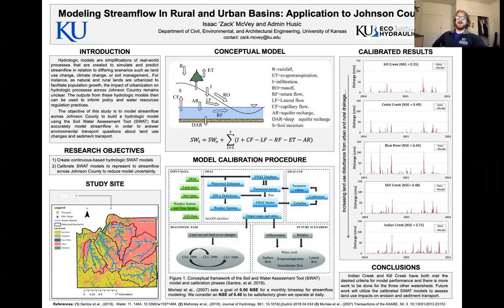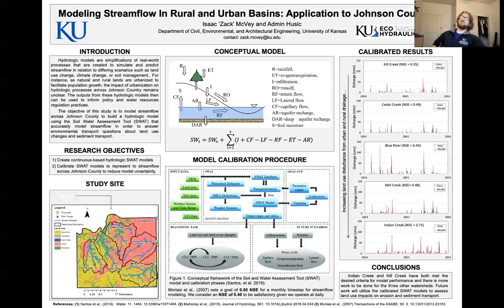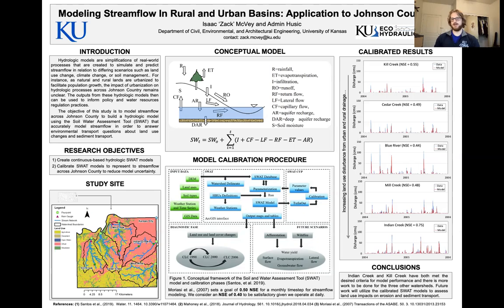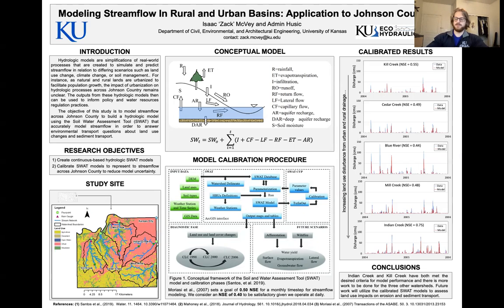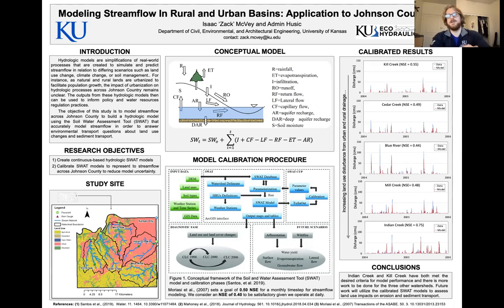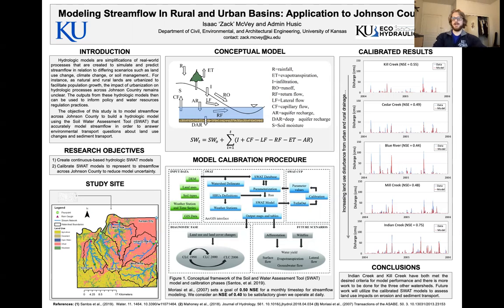Modeling Streamflow in Rural and Urban Basins: Application to Johnson County, KS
Isaac McVey, Graduate Student Poster, 2021